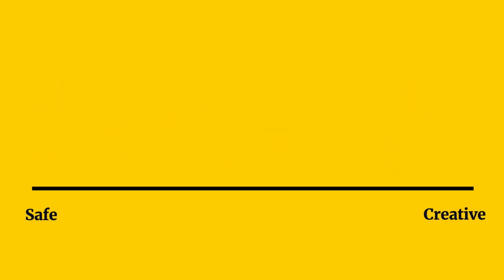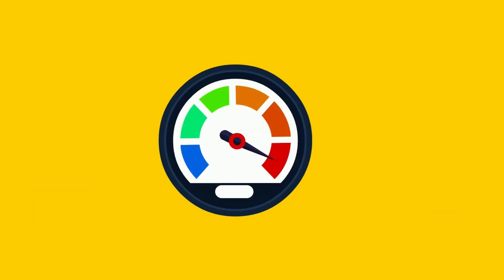How does generative AI work?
This video explains how Generative AI is trained and how it turns your prompt into output. This gives you a basic understanding of how Generative AI works.